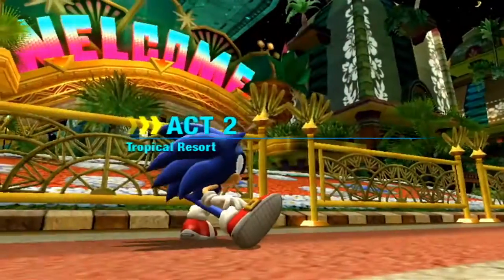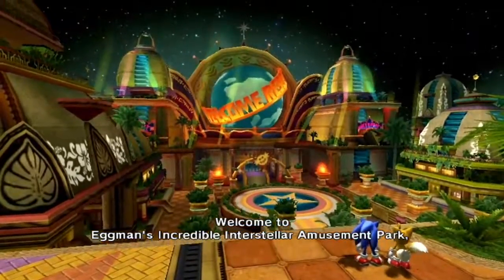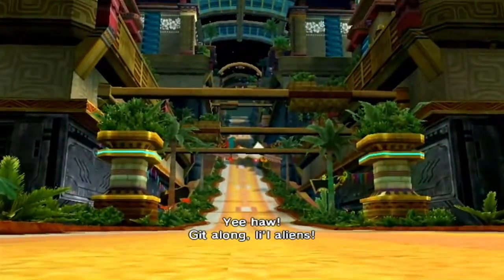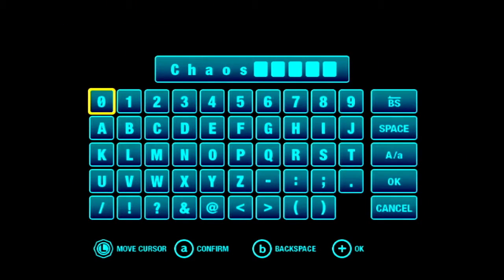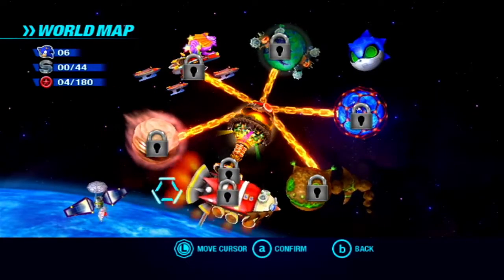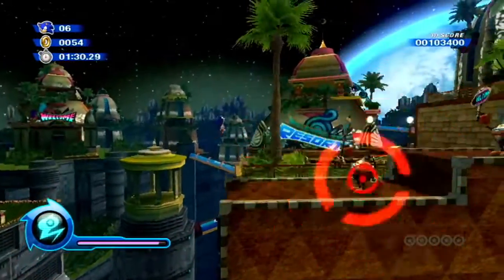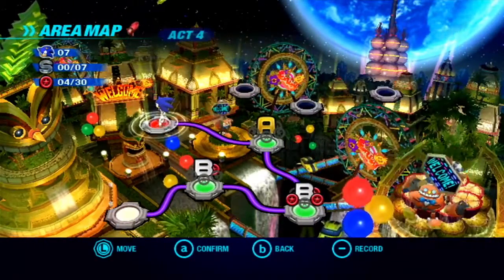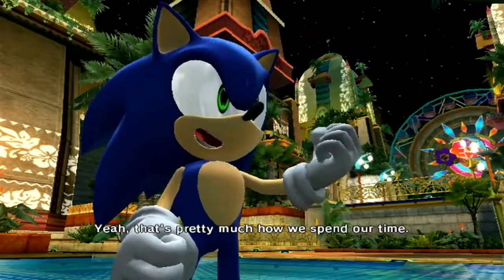Sonic Colors Part 1 - Taking off At the Speed of Sound!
Hello everyone, Welcome to my Let's Play of Sonic Colors for the Nintendo Wii!

This was the game that brought a lot of people back to the Sonic the Hedgehog series & it was a great game at the time of it's release.

I'm not going for all of the red rings because you can't get all of the red rings in your first playthrough without unlocking all the wisps powerups.

Each world is going to take 2 videos a piece to finish one video will consist of 4 levels then the other video have the last 2 levels & the boss of that world.